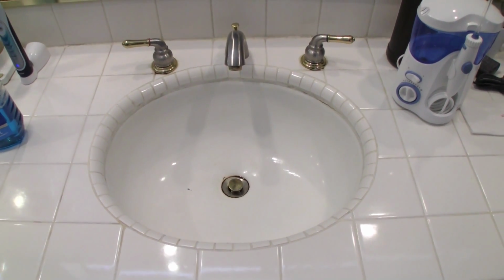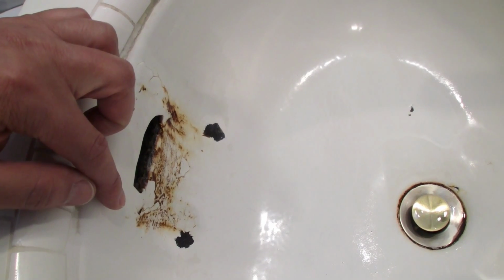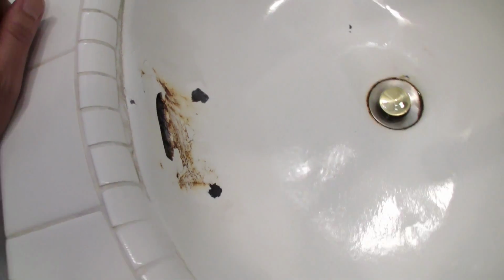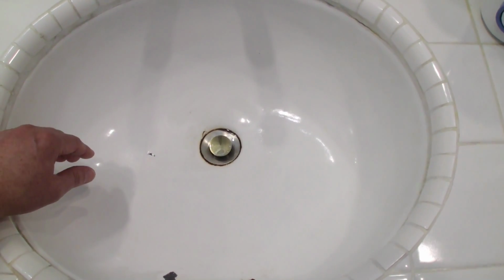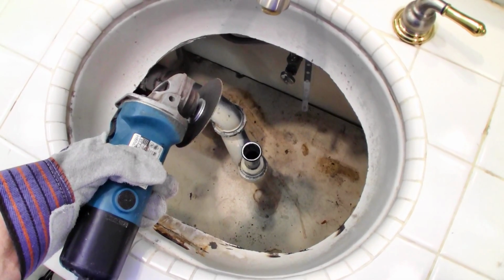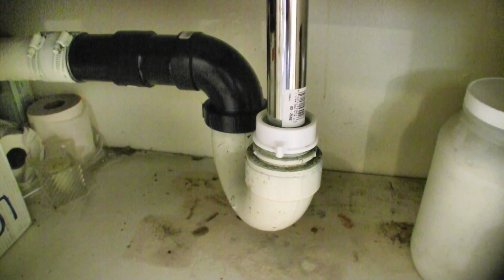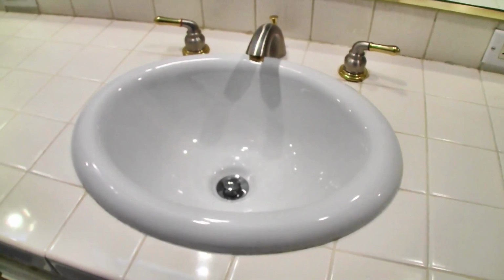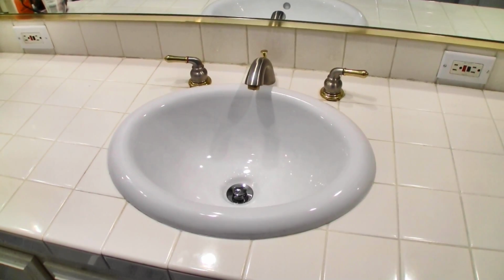Bathroom sink installation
A home improvement project to replace my old undermount bathroom sink with a new "drop in" overmount sink.